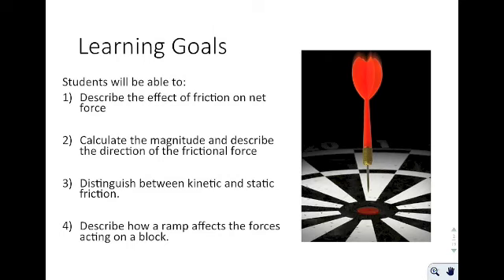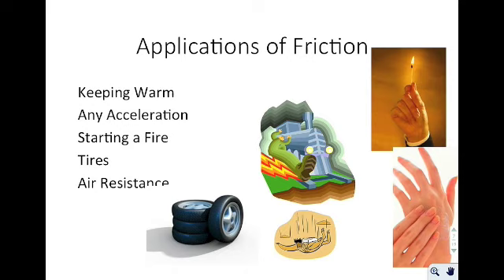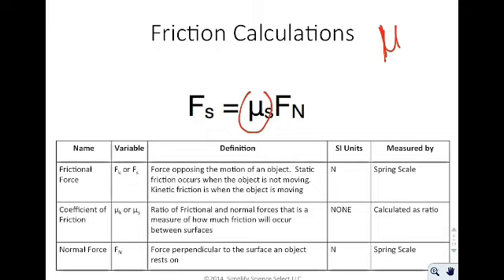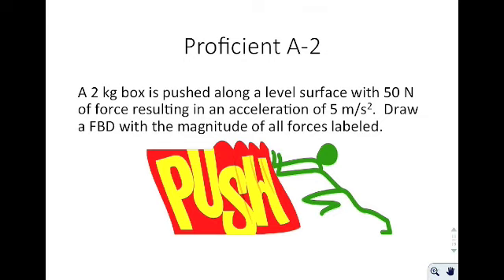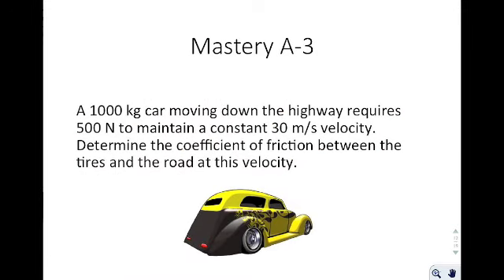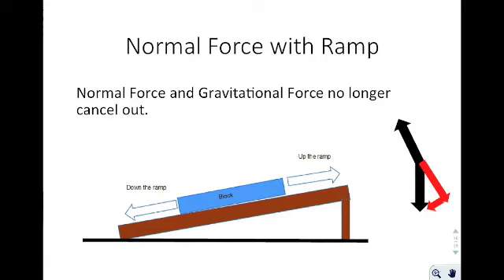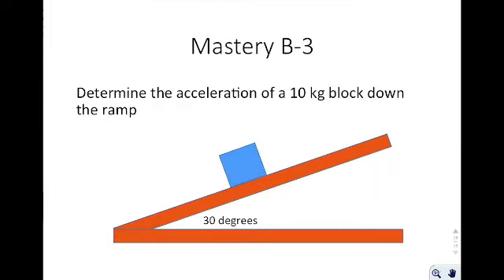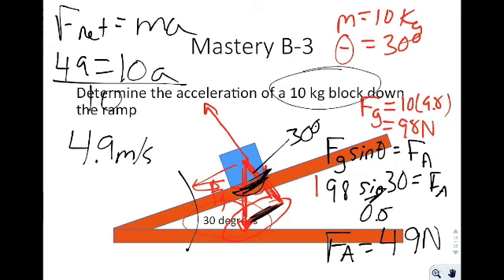RP: 3.3 - That Really Grinds My Gear